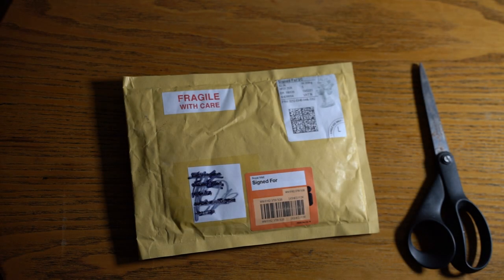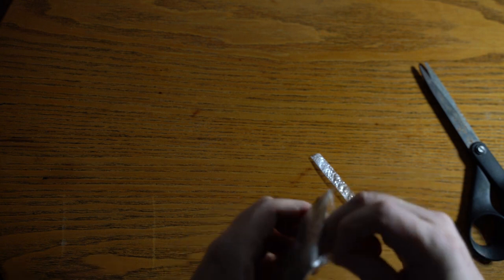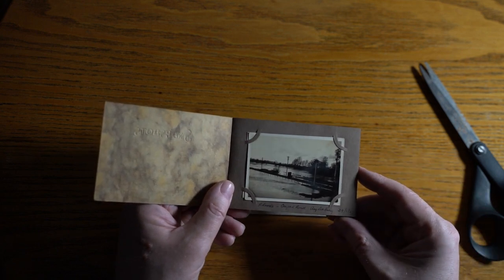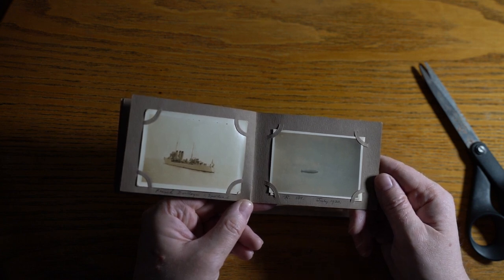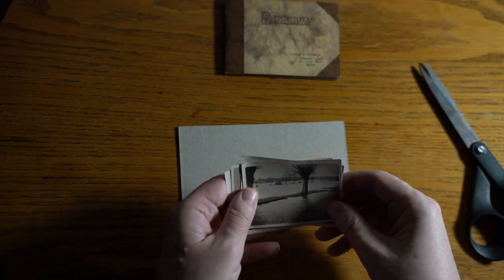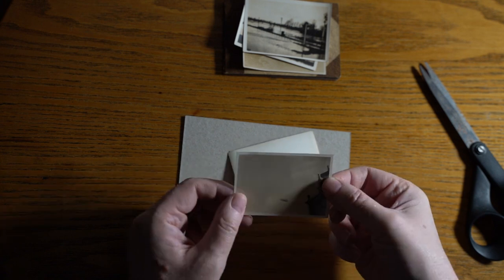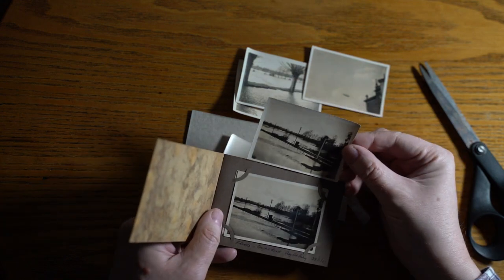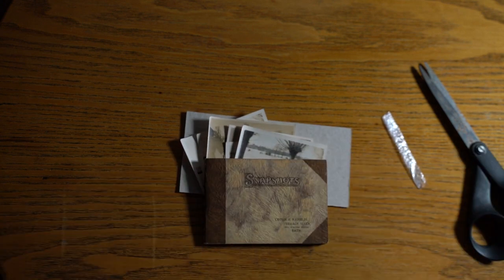Aylesbury Curiosities | Photo Album from 1927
This is the first part of a series of videos where I show some of my vast collection of items to do with Aylesbury. In this video I unpack and reveal some interesting photos taken in 1927 during some floods around the Aylesbury area.